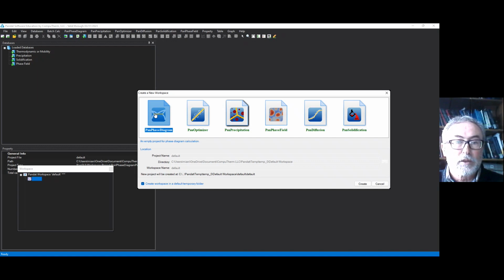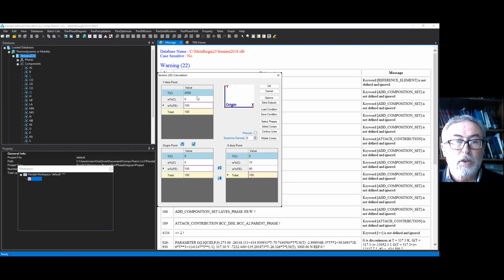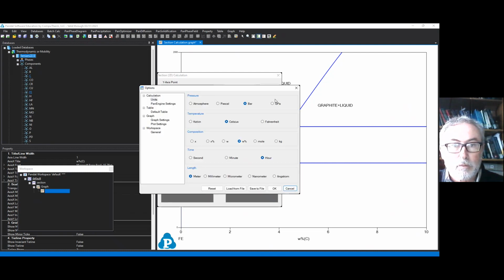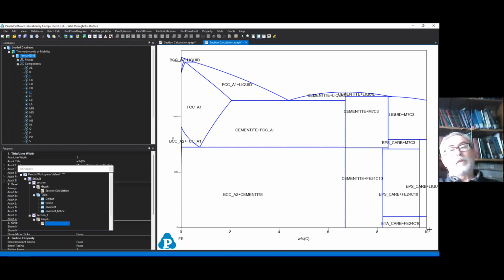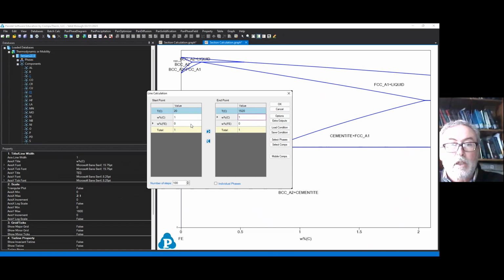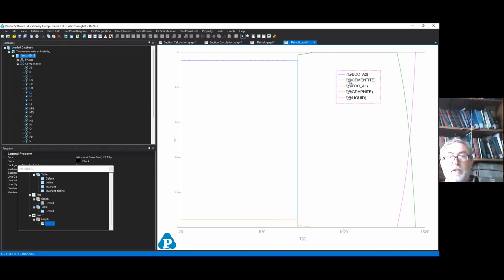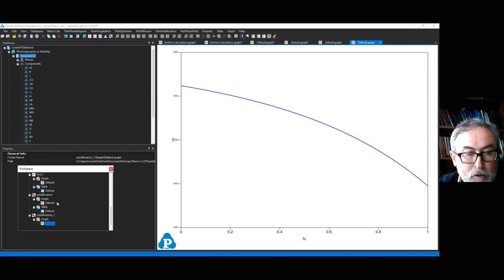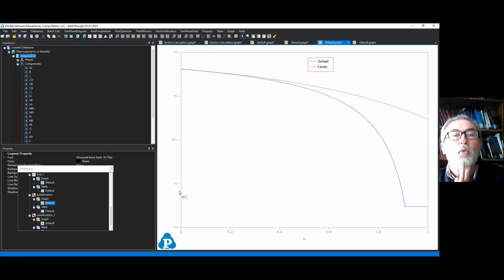Fe C phase diagram with Computherm Pandat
Fe C phase diagram with  Computherm Pandat  you need a thermodynamic database for doing this simulation